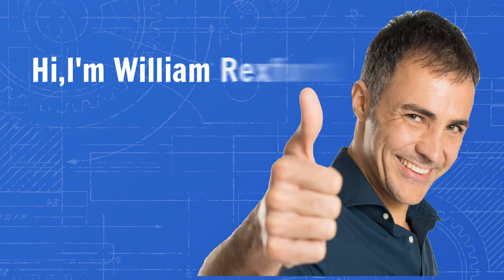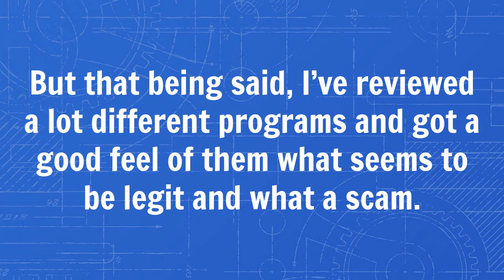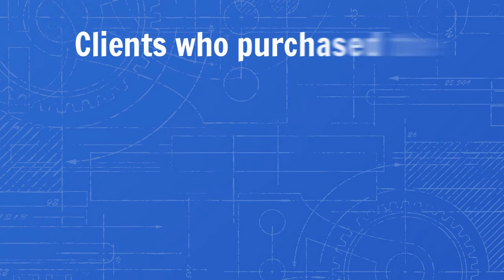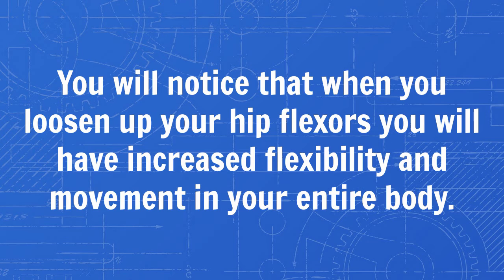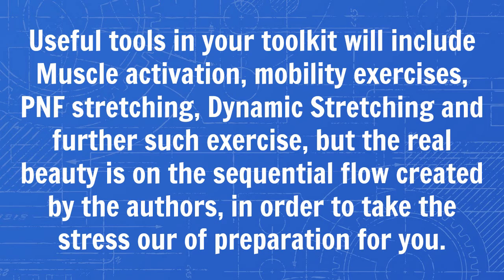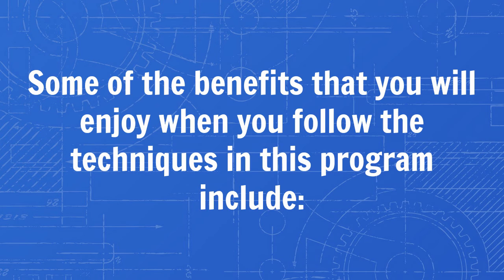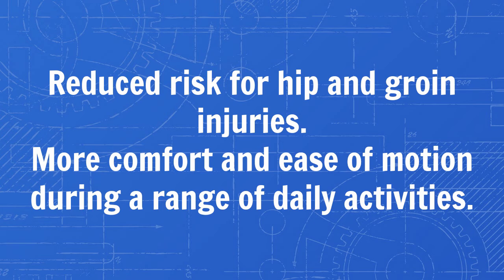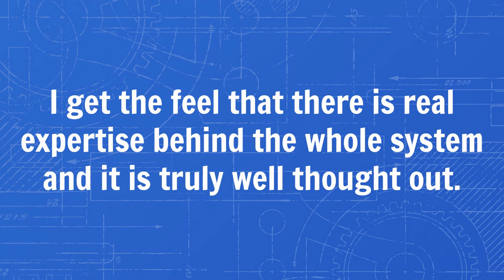Hip Flexor Stretches Lower Back Pain - Stop Stretching Your Hip Flexors!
I stumbled accross this product called Unlock Your Hip Flexors through one of my newsletters and decided to check if this program could potentially help someone who is experiencing different complications that arise from tight hip flexors such as hip pain and lower back pain.

I personally did not have any problems with my hip flexors and never had so I didn’t purchase this program to heal myself, so I want to mention that I cannot give my experience of using it.

But that being said, I’ve reviewed a lot different programs and got a good feel of them what seems to be legit and what a scam.

And I can say right now that I certainly get a feel that the guys who made this up really know what they are talking about.

There is a LOT information about anatomy and biomechanics of the Hip Flexors within this ebook and at times the text is very complicated. although the information is broken down so that a dummy like myself can understand what the authors are talking of.
Unlock Your Hip Flexors program contains a 63-page manual guide and 2 videos – a coaching video and a follow-along video, which shows you on how to do the exercises as taught in the manual. The goal of the program is teaching readers on how to loosen and strengthen their hip flexors. Clients who purchased the program are also entitled to 2 free bonuses: Unlock Your Tight Hamstrings program (manual and video guides) and The 7-Day Anti-Inflammatory Diet.

We’d all like to be more flexible, lose some weight and feel stronger, and most of us live busy lives and feel pushed for time. This review considers the Unlock Your Hip Flexors Program, and considers whether it is a worthwhile purchase to help you make the change you need to in your body.

This program will teach you the importance of your hip flexor muscles and why they have such an impact on the movement of your entire body.

You will notice that when you loosen up your hip flexors you will have increased flexibility and movement in your entire body. Strengthening and loosening up these muscles will have an impact on the entire rest of your muscle systems and joints – as it will change your posture and the way you move.

What does the Unlock Your Hip Flexors program do?
Within its pages, the program demonstrates exactly which combinations of exercises are needed to optimise the body’s use of the hip flexors; resulting in more flexibility, mobility and positivity. Useful tools in your toolkit will include Muscle activation, mobility exercises, PNF stretching, Dynamic Stretching and further such exercise, but the real beauty is on the sequential flow created by the authors, in order to take the stress our of preparation for you. These experts have created the order so as to maximise fat burning and muscle building, as well as core strength and positive mental attitude.

Do you long to banish bulging belly syndrome , which can be induced by the curvature of unlocked hips? Do you also wish to improve sexual performance? Seized hips flexors can inhibit sex drive, just because of sitting down too much.

The Unlock Your Hip Flexors program to help you train your muscles to improve areas of your life you had not even realised were being affected by your posture.
Other Review Videos:
3 Exercises For Tight Hip Flexors & Back Pain In 5 Minutes! Hip Flexor Stretches Lower Back Pain
Keywords Search Related:
Hip Flexor Stretches Lower Back Pain, Justin Price, The Biomechanics Method, Corrective Exercises, Corrective Exercise, Corrective Exercise Education, Back Pain After Sitting, Stretching Exercises, Glute Strengthening, Glute Activation, Extension Of The Hips, Spine Extension